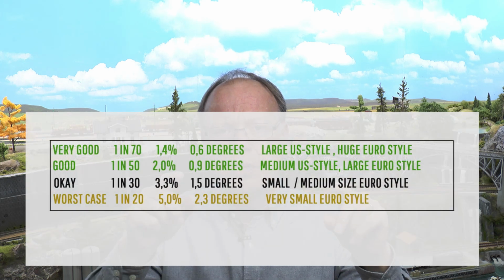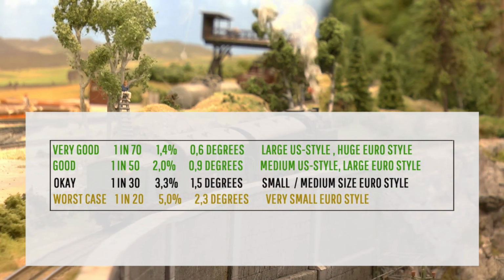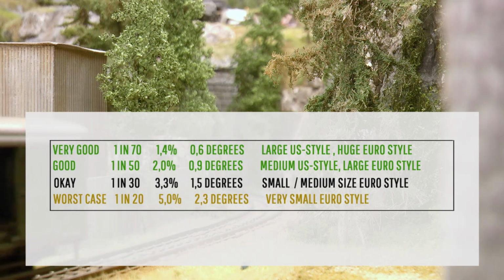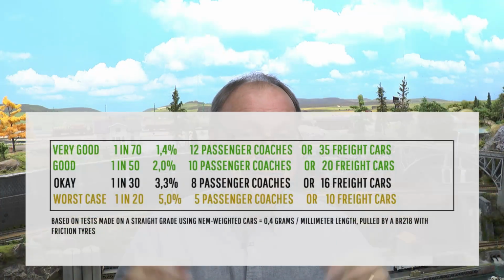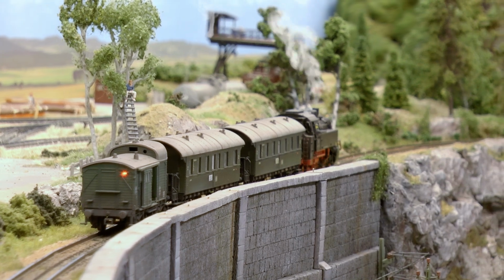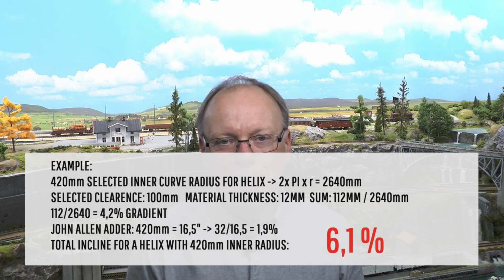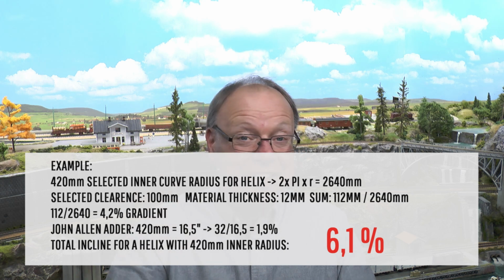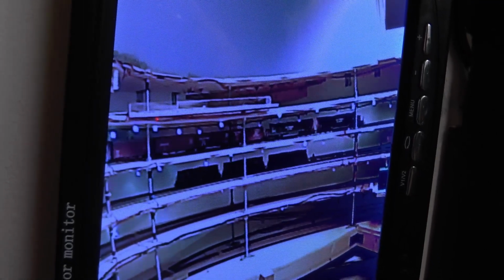Designing grades and helix for the Model Railway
Inclines and declines, often referred to as grades on the Model railroad / railway is probably one of the more demanding parts to design properly. I explain the different methods, the most useful formulas and tips & tricks for successful designs in this video. I´m also covering helix design and the additional factors you need to consider.

Link to our extensive assortment of low-priced hi-quality 3D-models for H0-scale home-print

oder..

Vielen Dank!

/ Marklinofsweden

Title: Kinetic Signal  (SS_50205)
Album: Core Session
Composer: Chris OBrian (SOCAN/ASCAP) 100%
Publisher: SSI Music Publishing (SOCAN/ASCAP) 100%

Title: Future progress  (SS_50103)
Album: Core Foundations
Composer: Jeff Marsh (BMI) 100%
Publisher: Sonic Desktop Publishing (BMI) 100%

Licence: Authorized to synchronize the music in timed relation with other audio/visual content and display/perform such productions on multiple Internet websites, including video-sharing websites (such as Vimeo, Facebook, YouTube, etc.) and third-party websites, so long as the music portion of the media is not retrievable and extractable as an audio file (on its own or separate from the visual). The right to use SmartSound music on video-sharing websites includes the right to monetize or otherwise allow ads to be placed in conjunction with the video or to collect money from a video-sharing website for the performance or display of any video containing SmartSound music. Licence number provided on request.

oder..

Vielen Dank!

/ Marklinofsweden